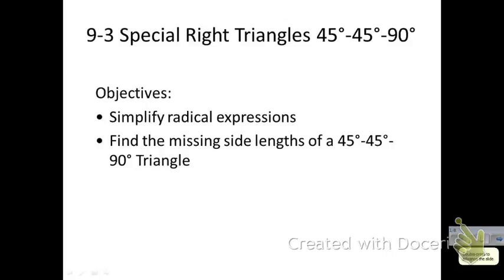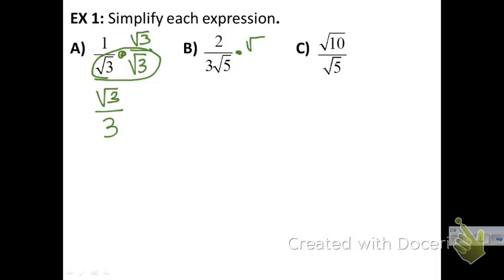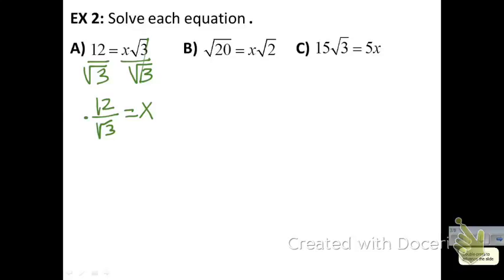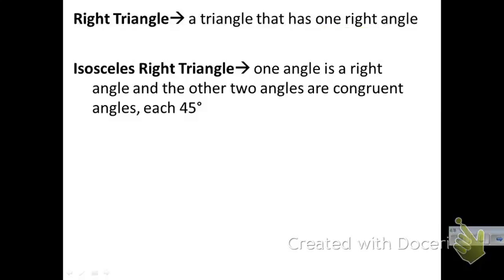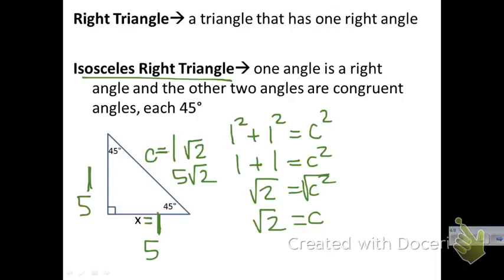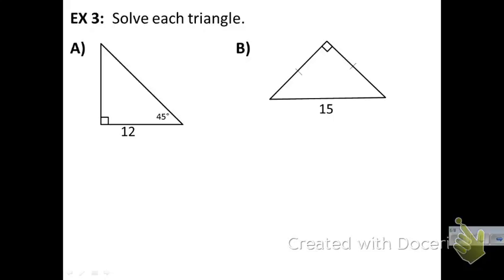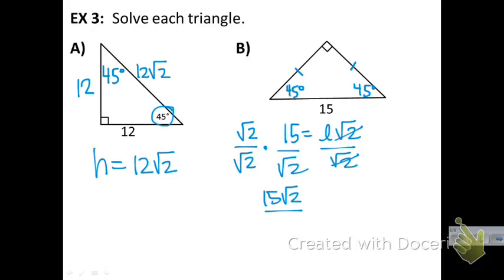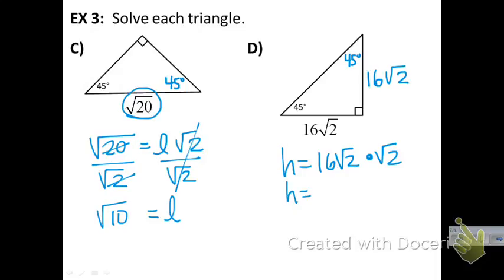Secondary 9-3 notes